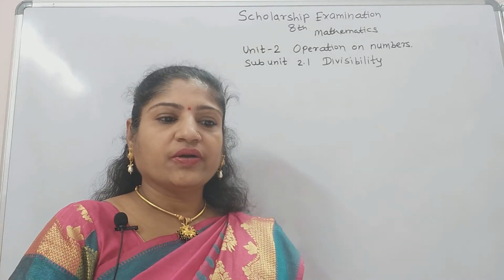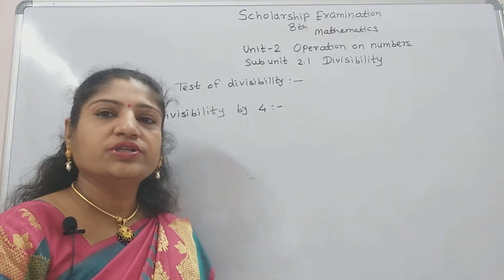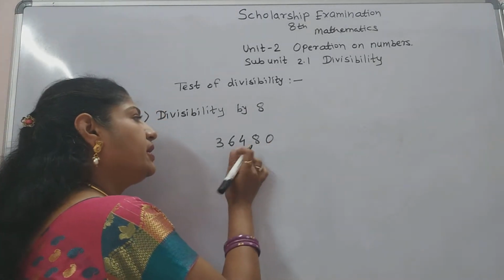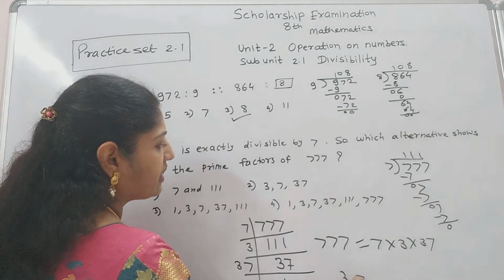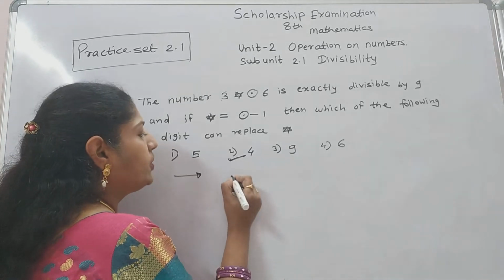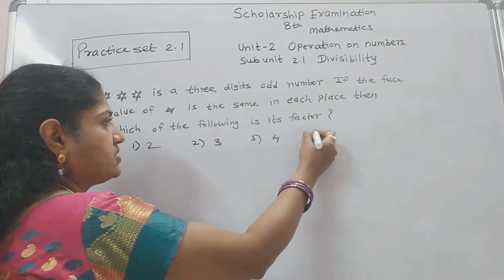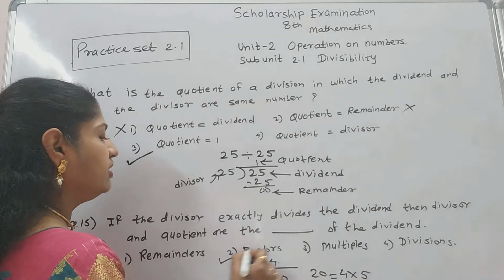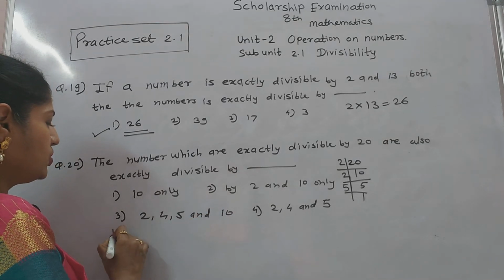Practice Set 2.1: Operation on Numbers: Divisibility and Divisibility Test